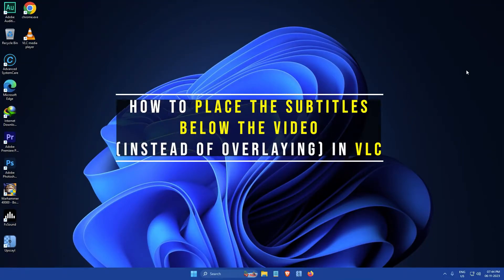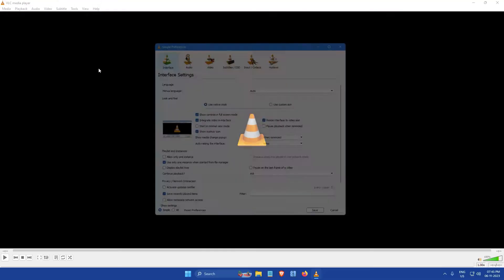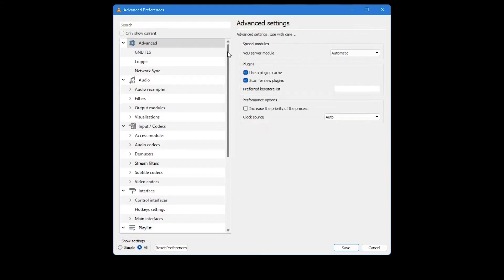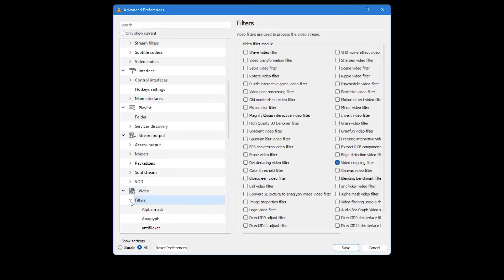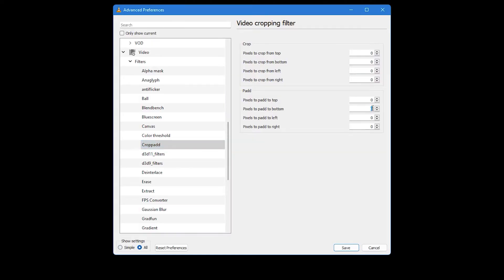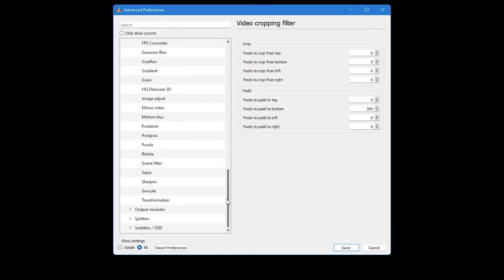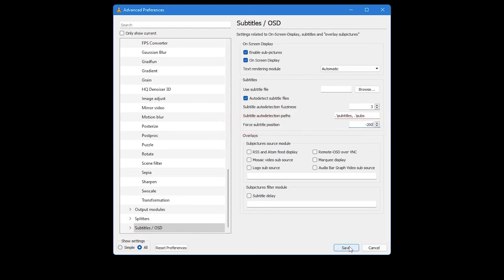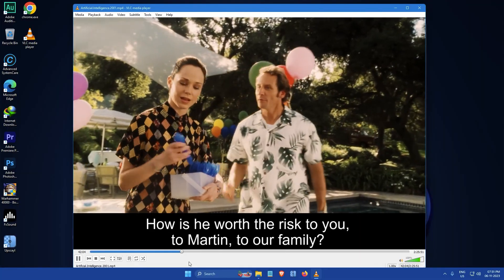How to Place the Subtitles Below the Video (Instead of Overlaying) in VLC Media Player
In this video, Gokul will guide you through the process of placing subtitles below the video in VLC Media Player. This is a simple and effective way to customize your viewing experience. Follow along as Gokul explains each step in detail, from accessing the advanced settings to adjusting the subtitle position. After following this guide, your subtitles will appear in a designated black space below the video, providing a clear and unobstructed view of the content. Don’t forget to save your settings and restart VLC for the changes to take effect. Enjoy your videos with perfectly placed subtitles!